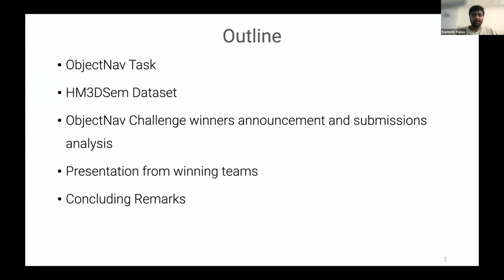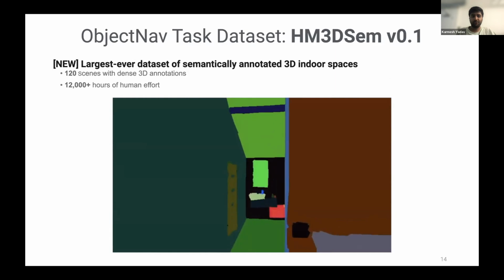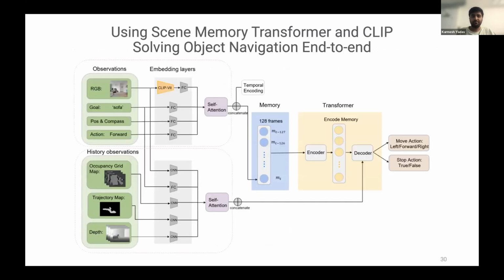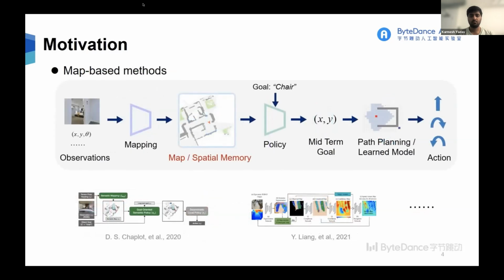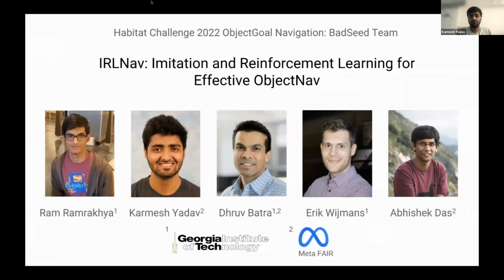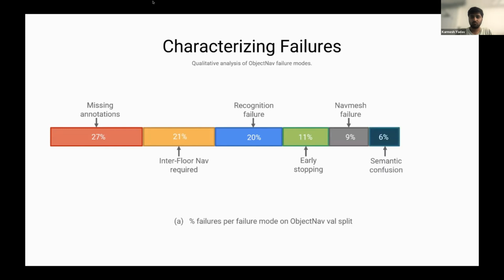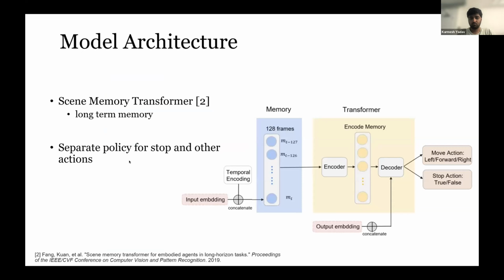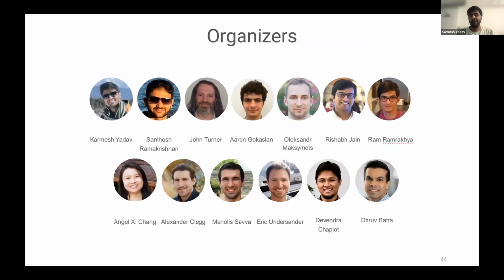Object Nav Challenge | NeurIPS 2022 Habitat Workshop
Description and results of the 2022 Habitat Object Nav Challenge.